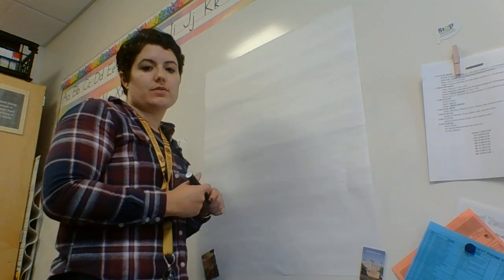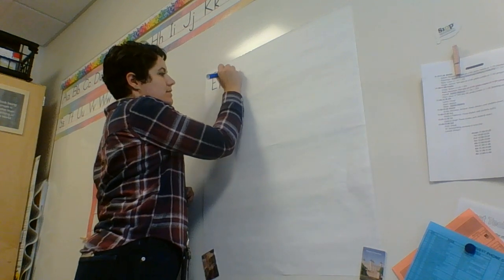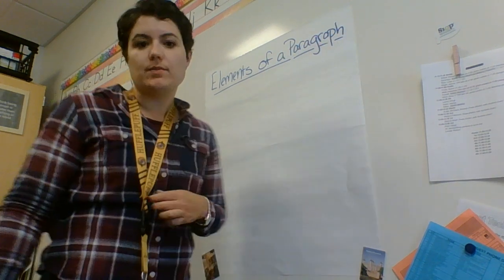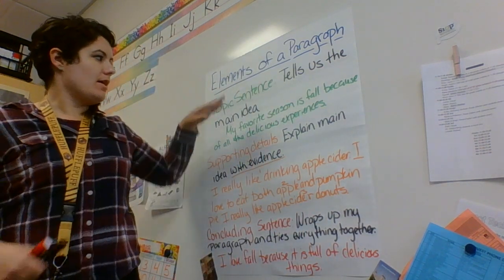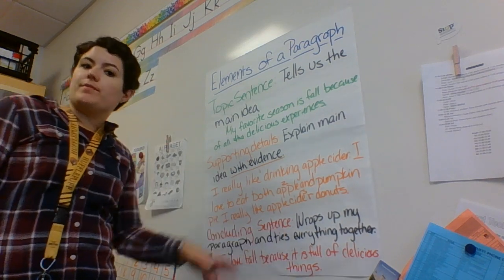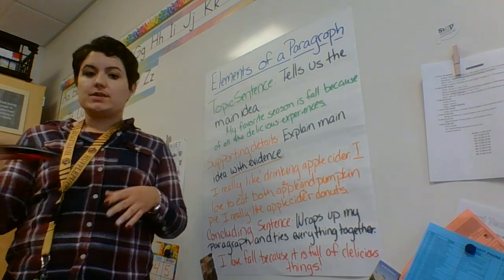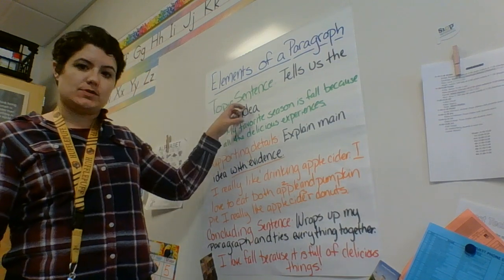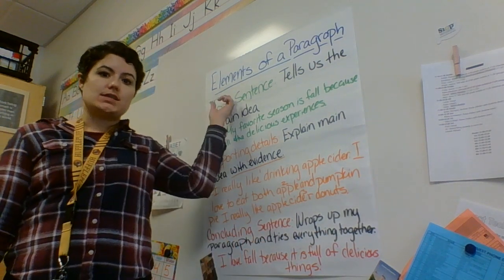How to Write a Paragraph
A brief overview of the elements of a paragraph